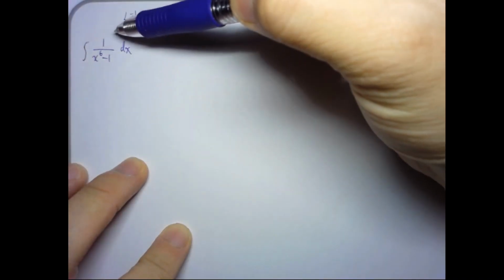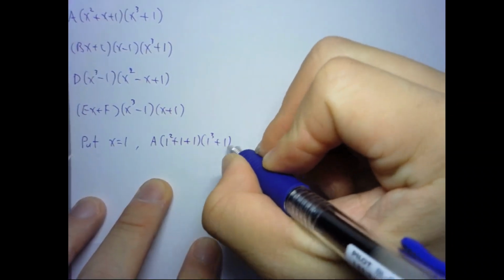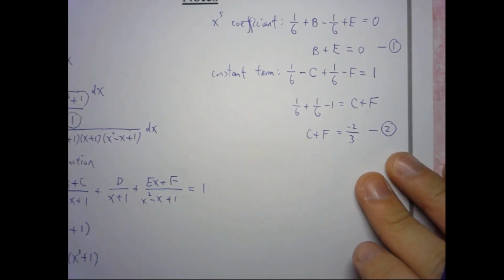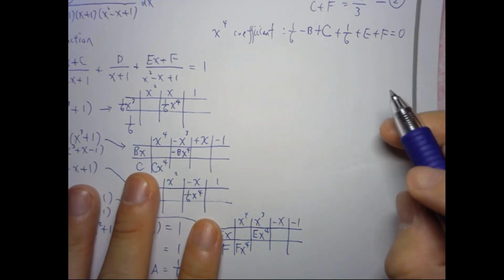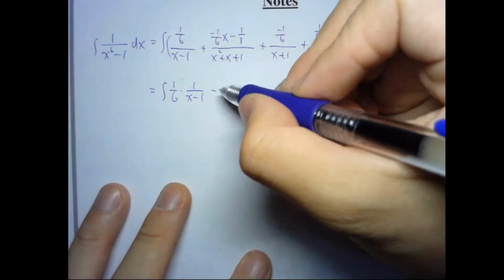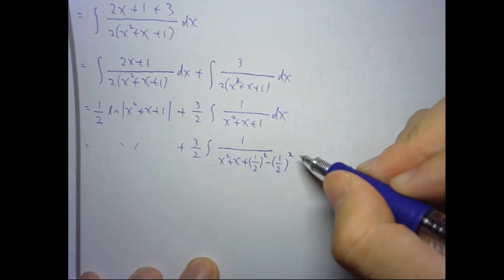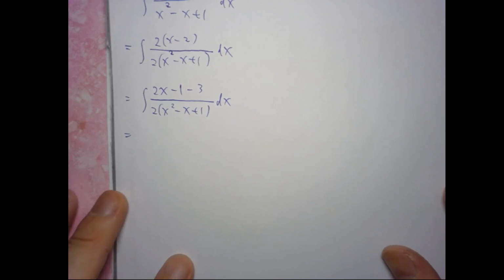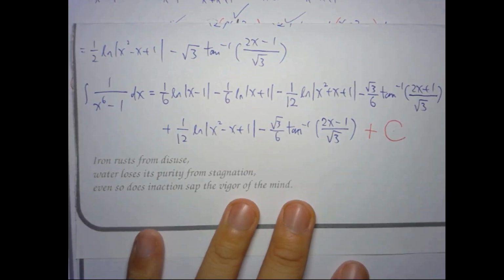Integrate 1/(x^6 - 1) with hand-writing and with patience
Congrats Chirayu Jain and Pur3_UG correctly guessed the MathDonald logos! Check out their great channels~

Let's integrate 1/(x^6 - 1). Please forgive my simple English. It is a bit long but informative. Enjoy! If there is any other method or quicker way, please leave a comment also!

Skills needed:
1. Partial fractions in 6 unknowns
2. Completing the square
3. Integrate 1/(x+a), a = constant
4. Integrate f'(x) / f(x)
5. Integrate 1/(x^2 + a^2), a = constant